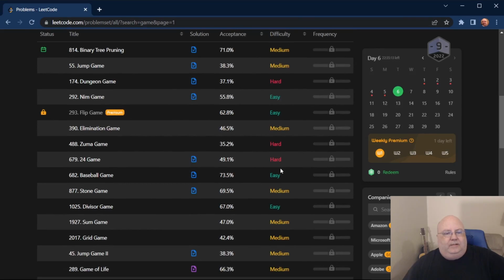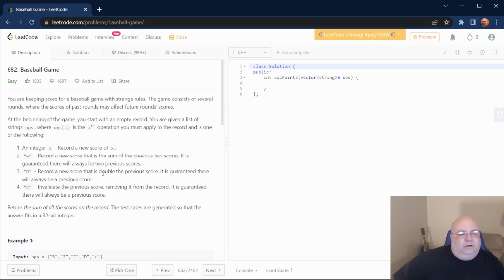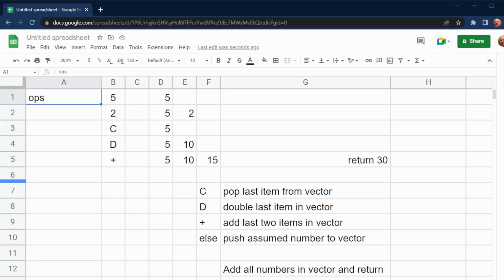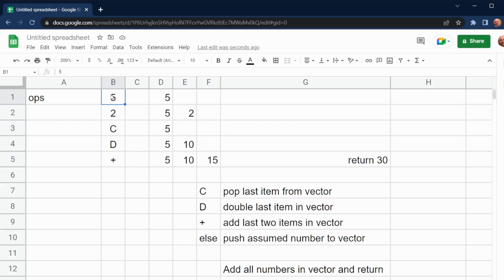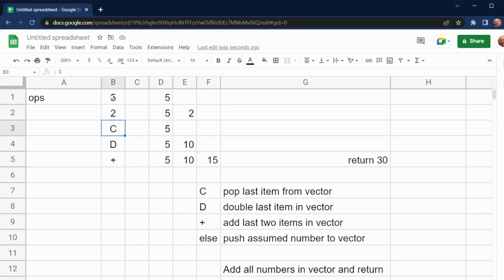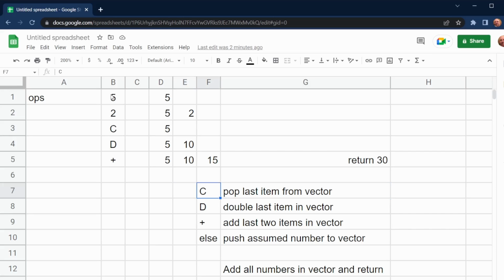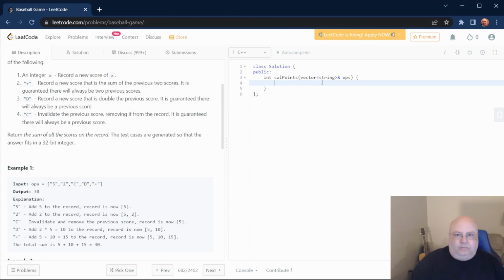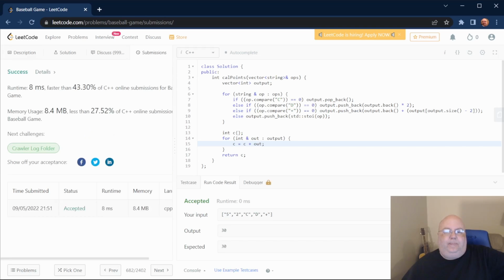LeetCode Challenge Baseball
Trying out a LeetCode challenge called baseball.  It was a fun little challenge.  If it's getting close to bedtime and I want to do a little something first, sometimes I'll try to find a little challenge, or a quick game of chess!  I hope you enjoy the video.